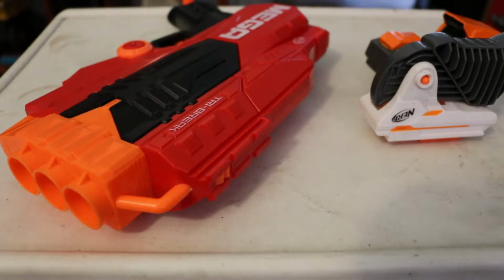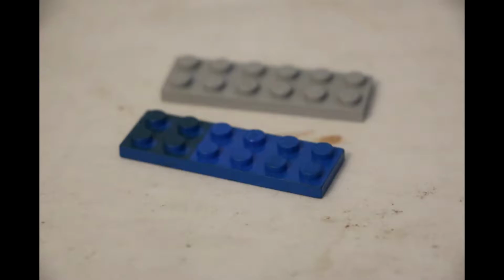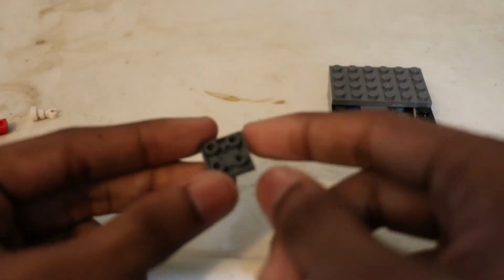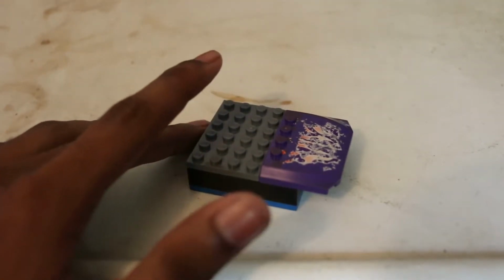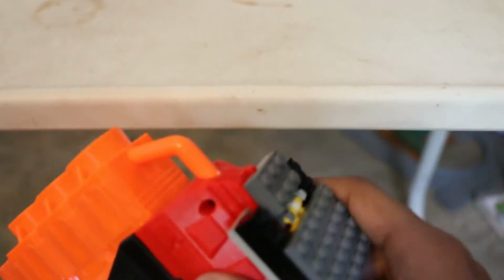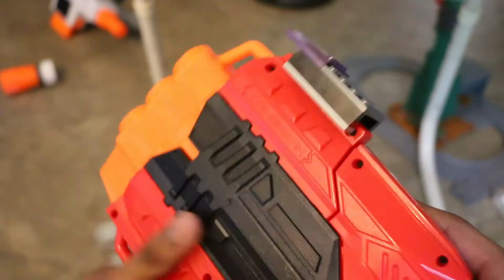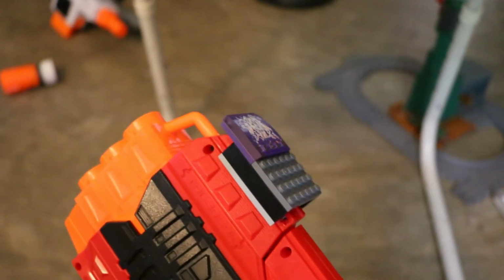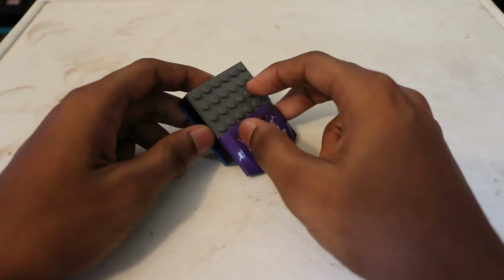Lego Nerf attachment tutorial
Wanna build a NERF attachment out of lego? go ahead
Btw give out comments and suggestions...(i reply most of the time!!)